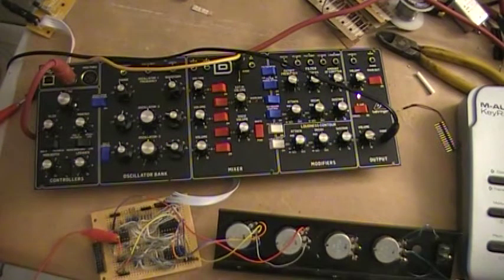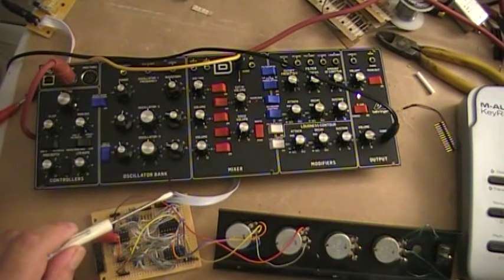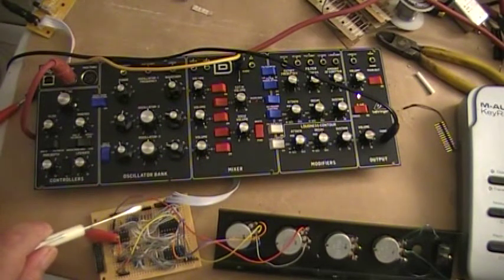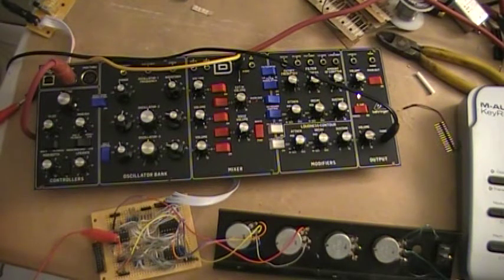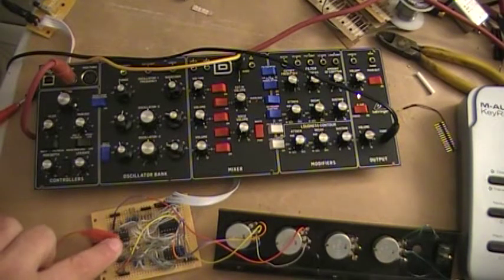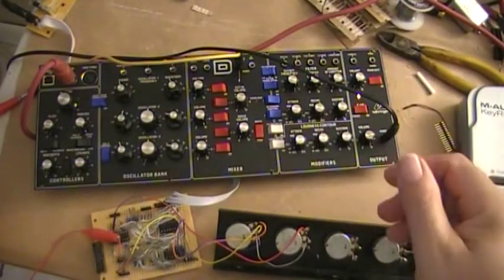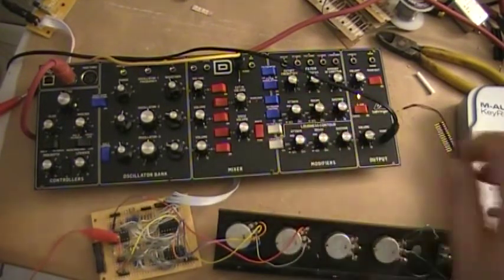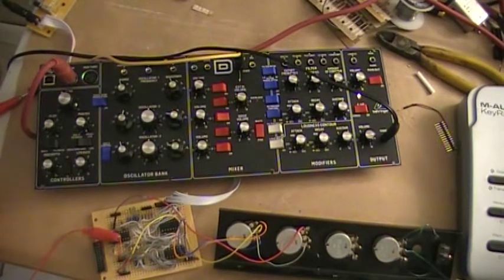Behringer Model D PWM Mod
A PWM mod for the Behringer Model D
Uses the signals off the mixer for each oscillator and the LFO. TL074 quad op amp buffer and LM339 quad comparator to slice the signals.
Front panel will have slice level and amplitude controls as well as the buffered oscillator output, the slice signal inputs and the PWM outputs.